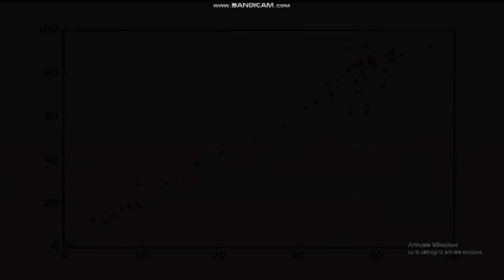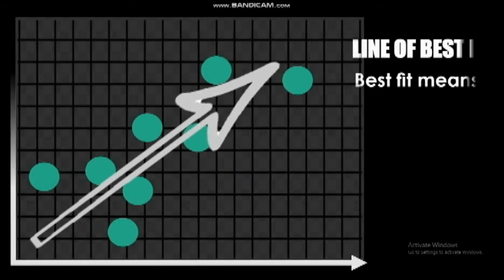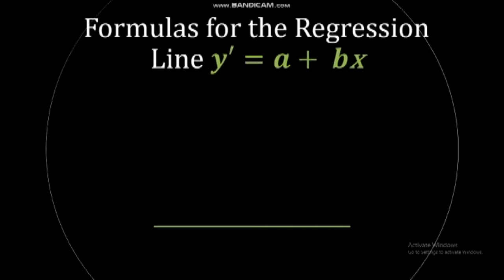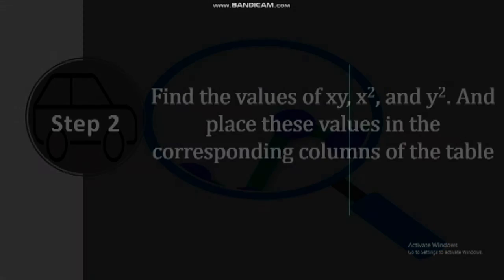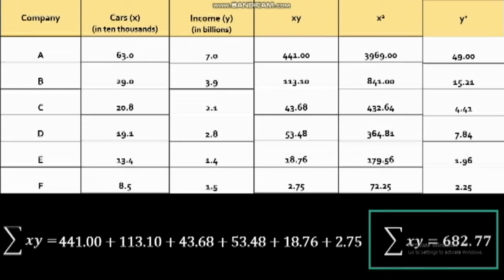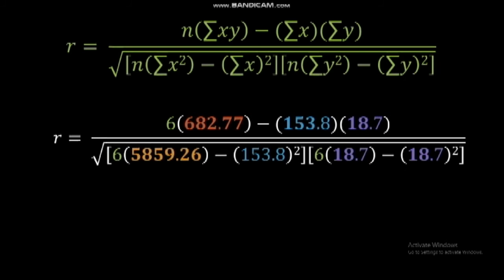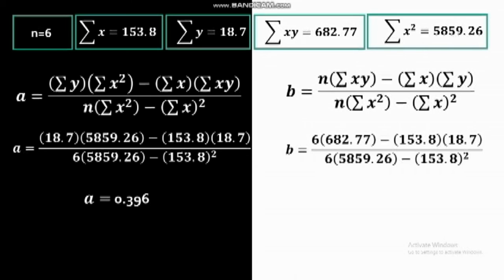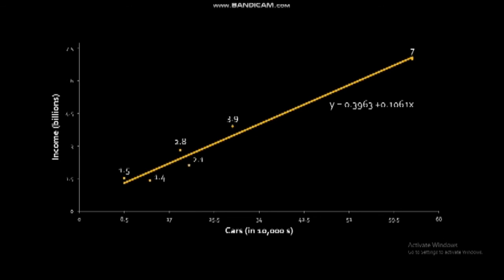Reporter 3- Regression